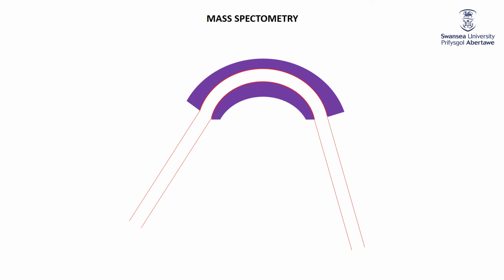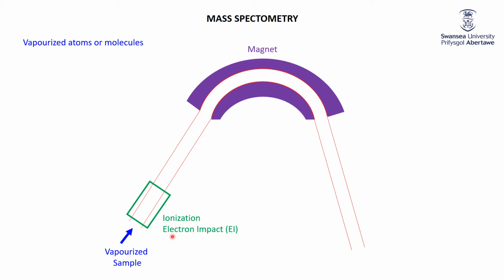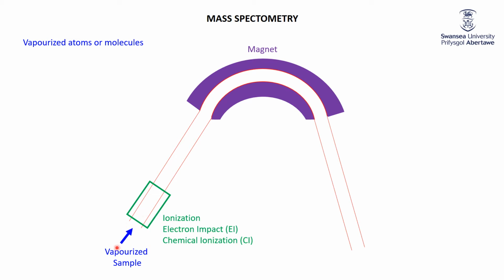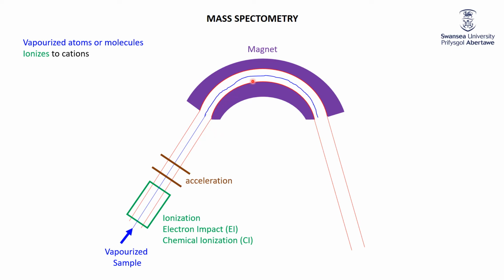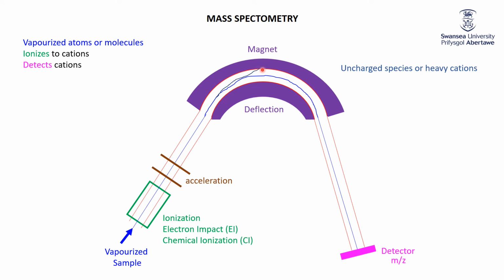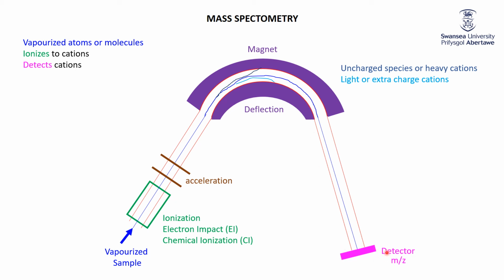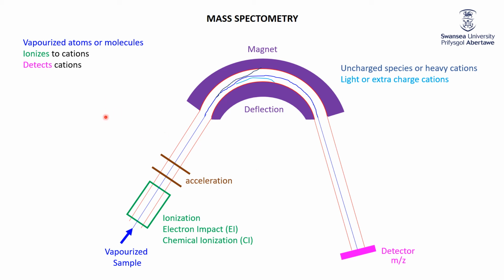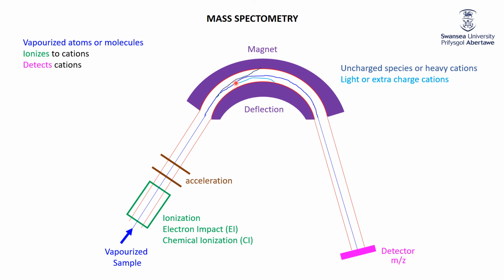Mass Spec 1 Introduction